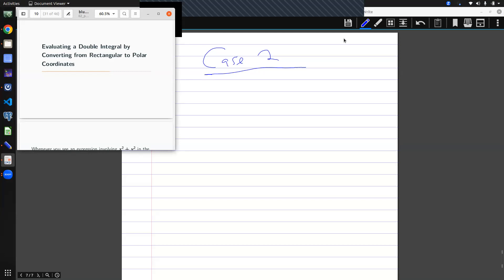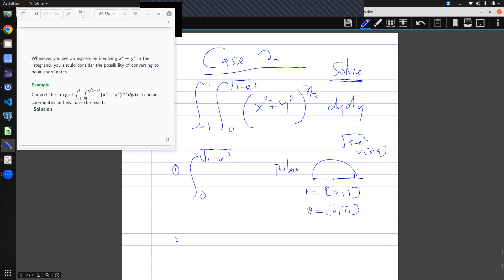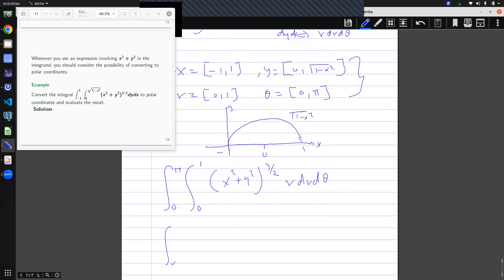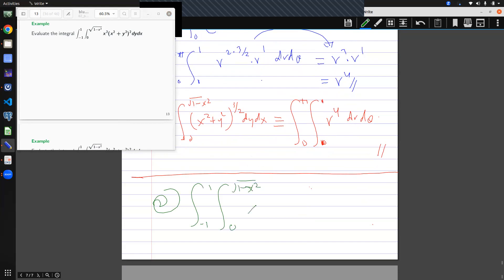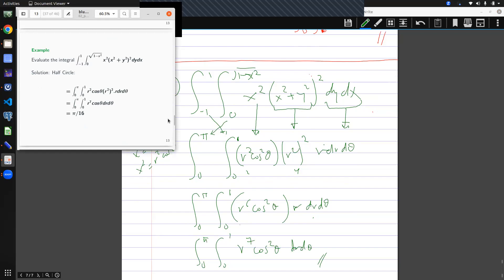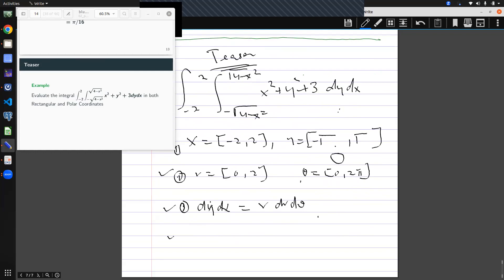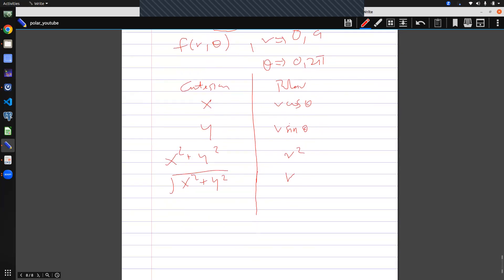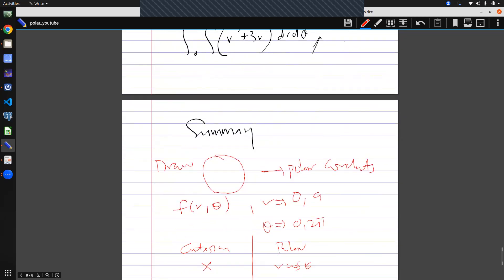07_Evaluating Rectangular_Polar( Case2: Polar coordinates not given)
Case2 leads to us when the polar coordinates are not given.. but in its original rectangular expressions  as [x,y]=[a,b]x[b,c]. Then we identify whether to remain in rectangular or switch to polar..if so how is that done.. This video gives simple clues to what to do.